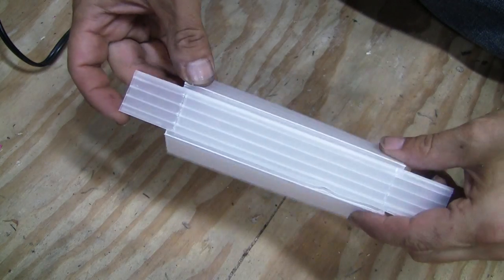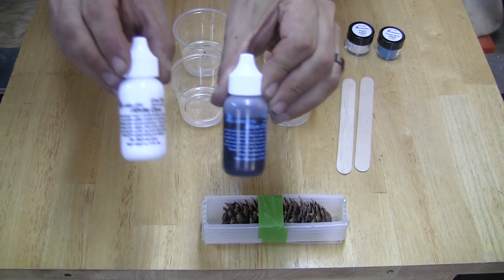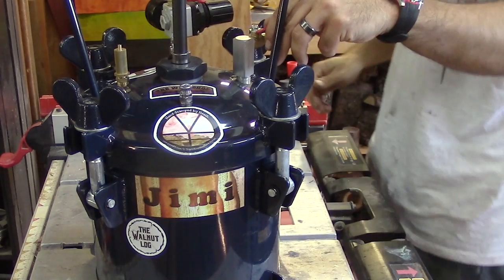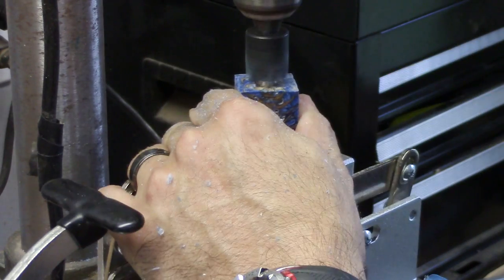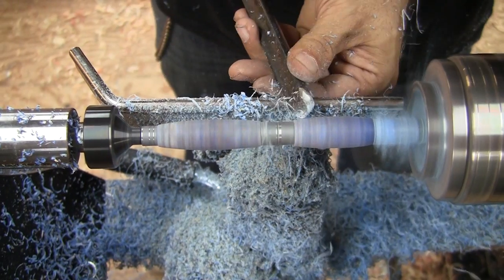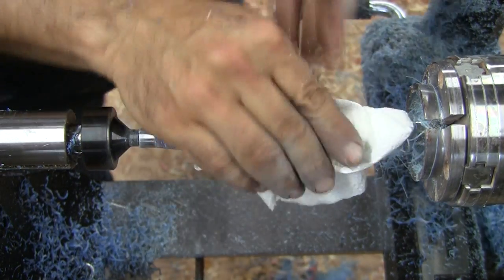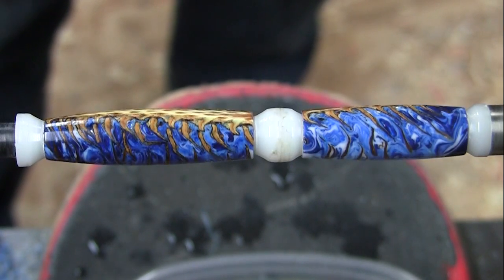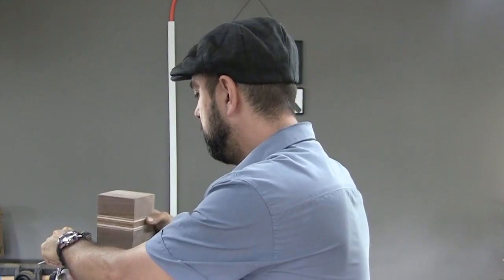Pinecone & Resin Pen 2 the REDO : Making of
Woodturning, Making, Creating:
This is a pinecone & resin pen I made as a redo video in response to subscriber comments! I show you my entire process in depth!

Sticker swap? Send your stickers to the address listed below & I will send you one back. Thanks! :)

Michael Zurcher
313 Gordon Drive